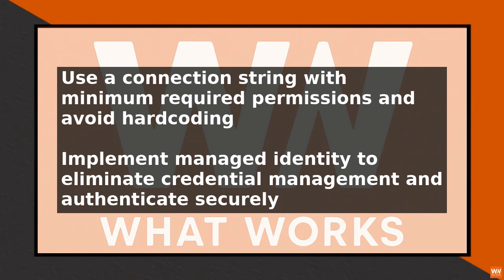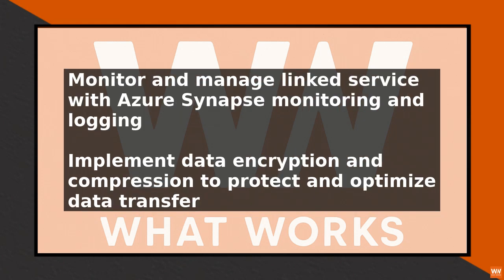Best Practices For Azure Synapse Linked Service (2025)